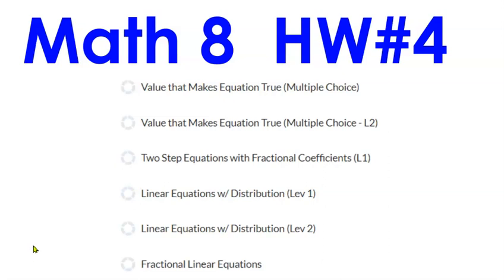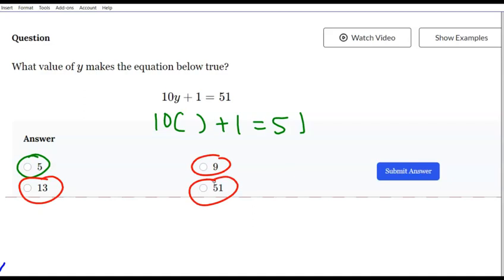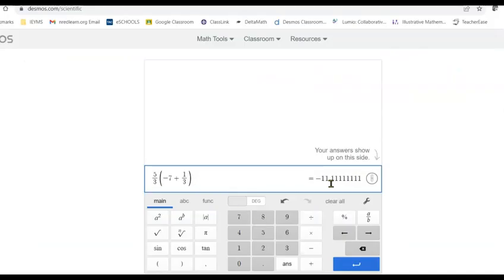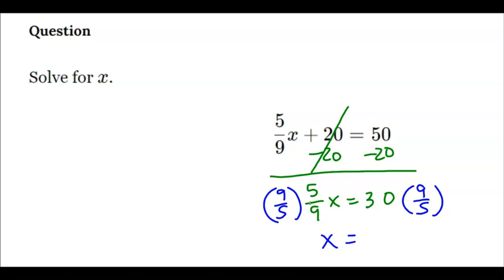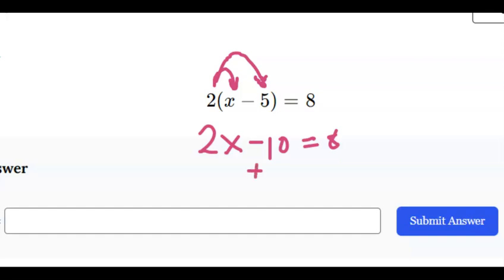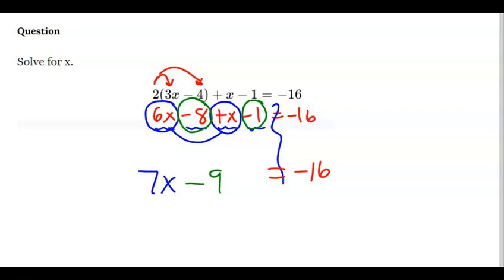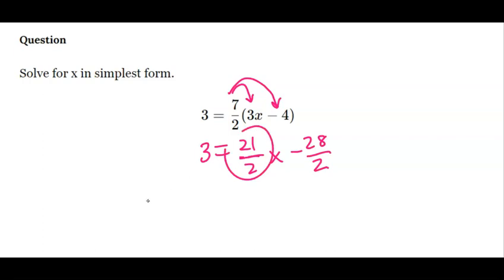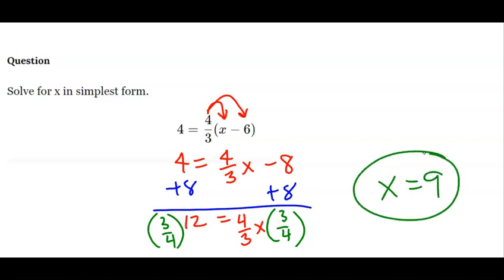Math 8 HW#4 (2023-24)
Solving single variable equations with distributing, combining, and fractional coefficients.